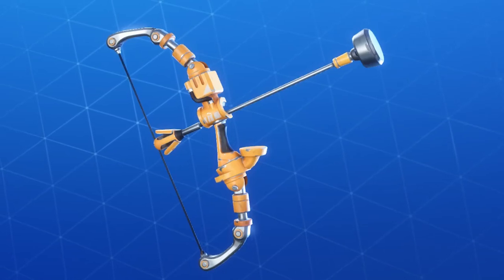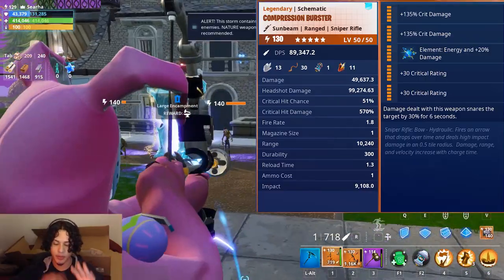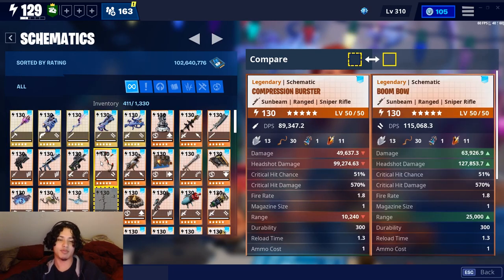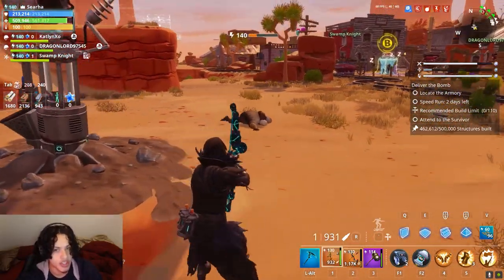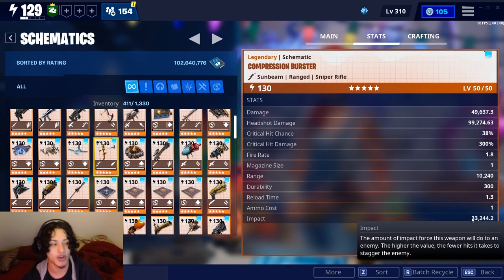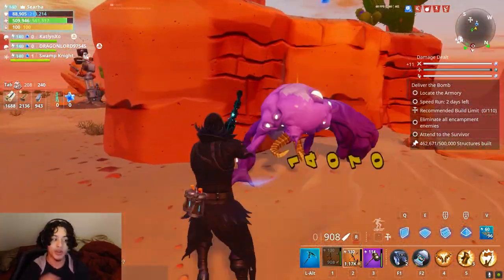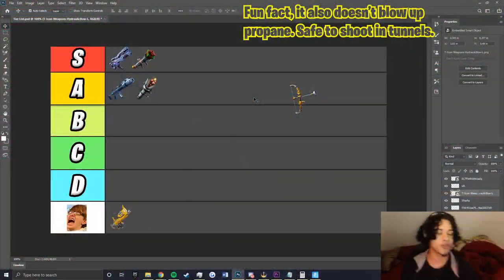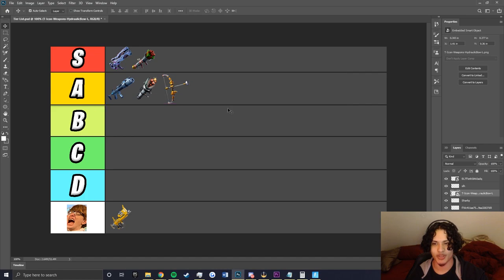The Compression Burster! The Bully Bow! Fortnite: Save The World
Hey Guys! Today i'll be reviewing the new Compression Burster bow that just released in the fortnite item shop! Hope you enjoy my new best friend, the Bully bow ;)

Support A Creator Code : Chedic

Social Medias!

oh did you open this? hi how ya doing :)